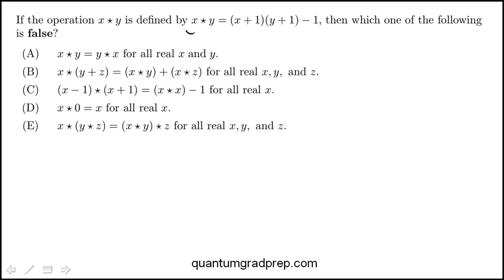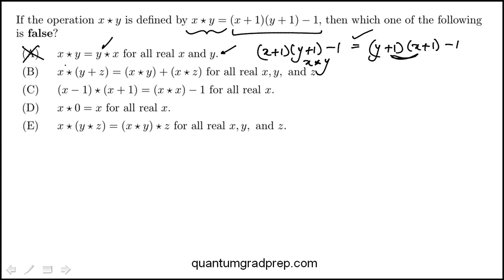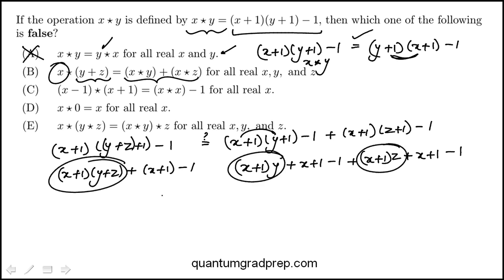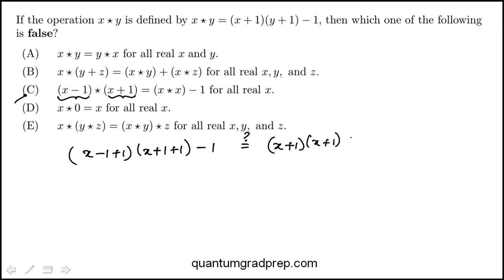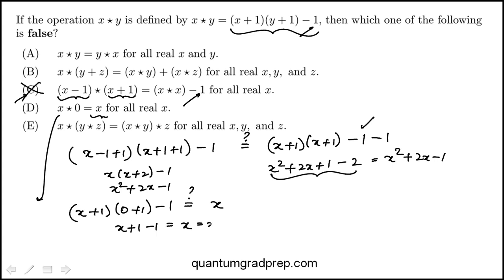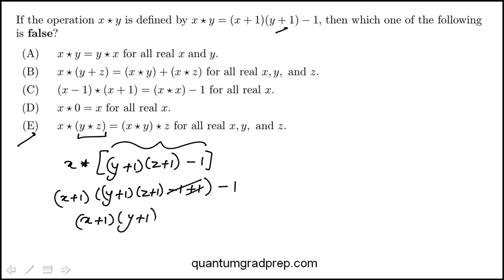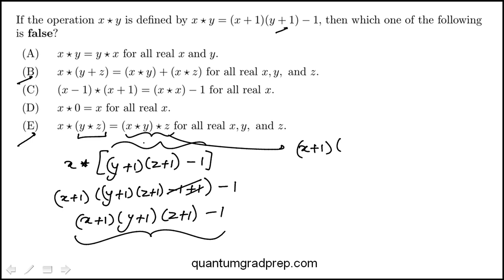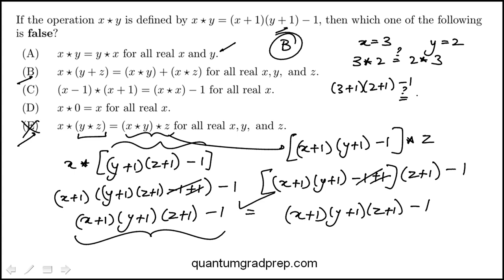Defined operations: GRE quantitative reasoning practice question#83